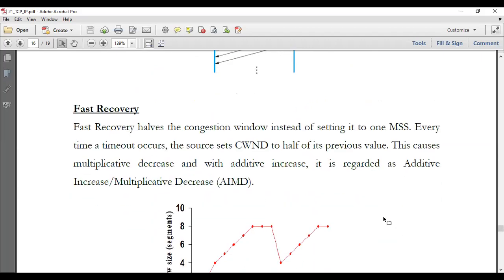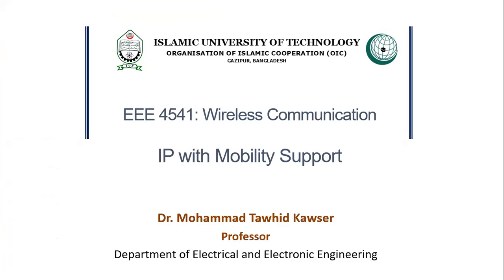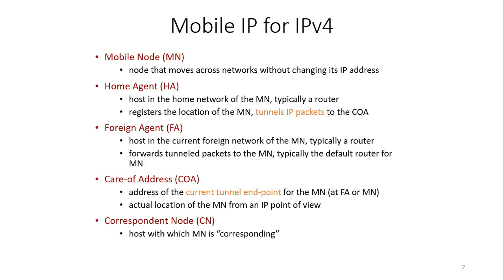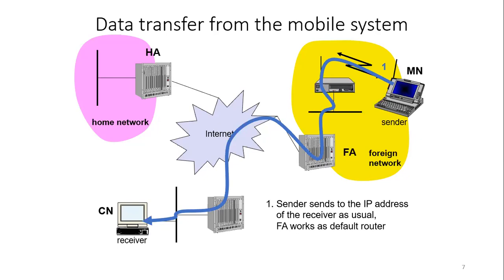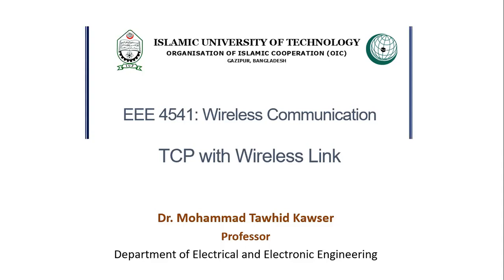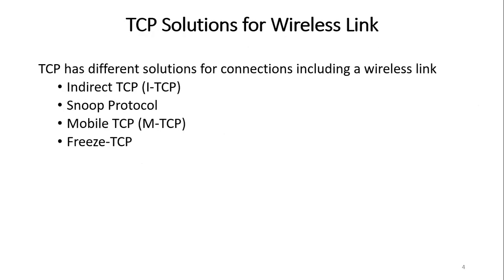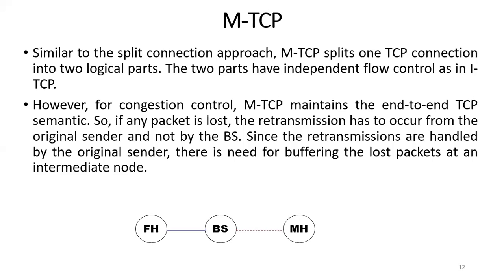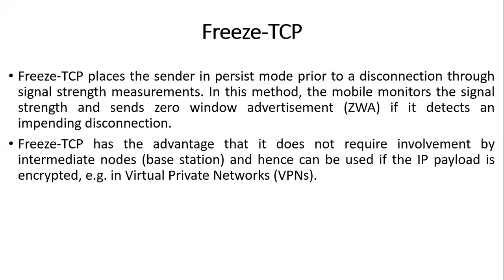6 TCP IP 3+ TCP Mobile+TCP Wireless